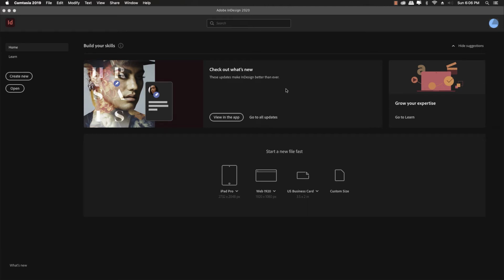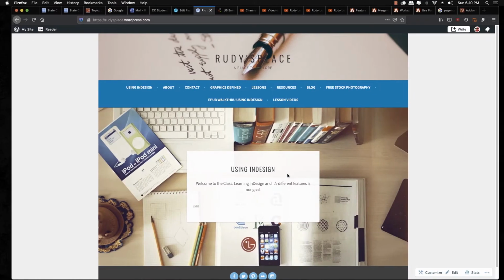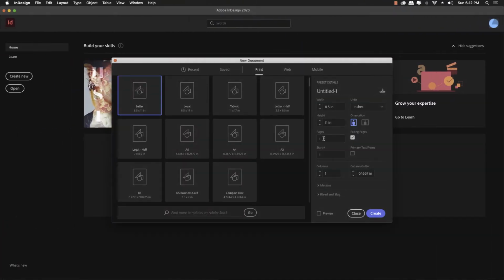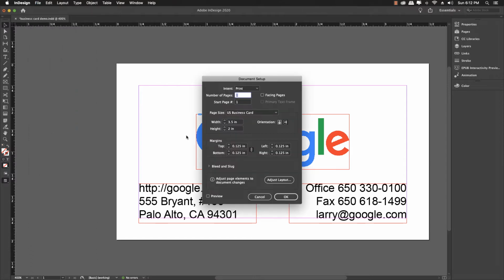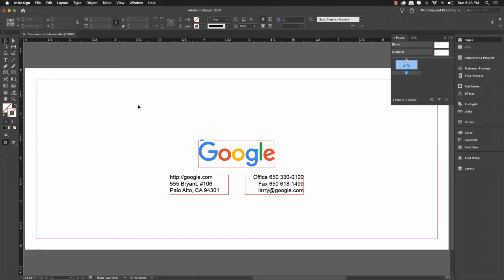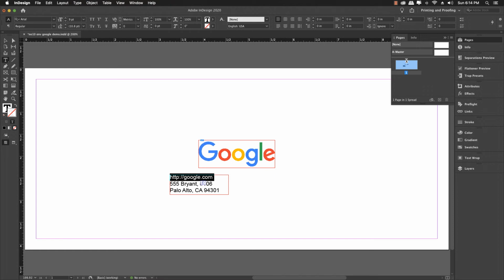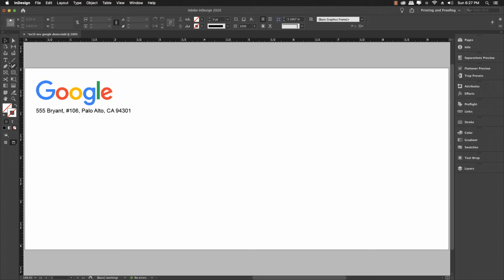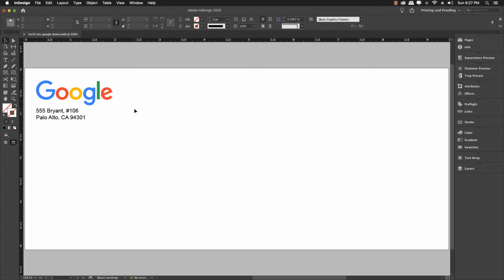#10 Business Envelope tutorial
Here's a tutorial on how to create a #10 Business Envelope using the business card elements.